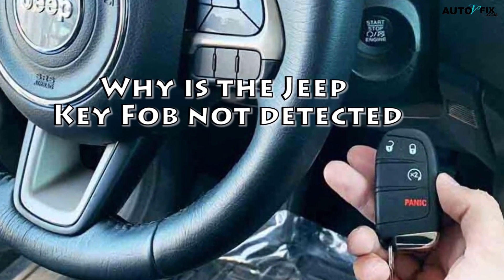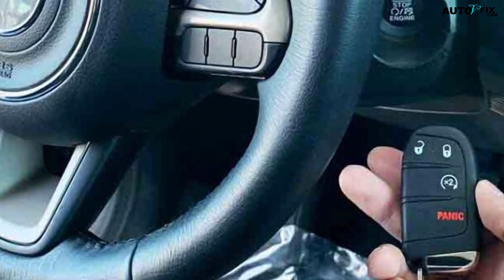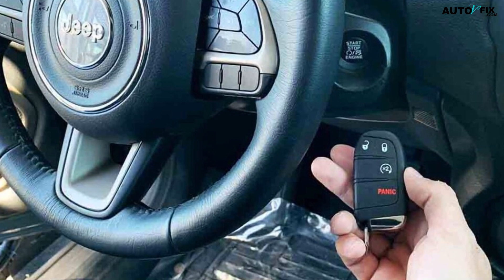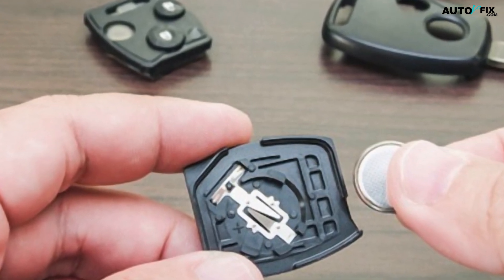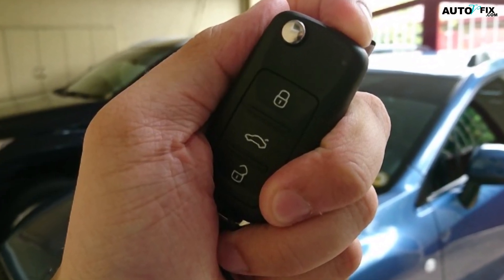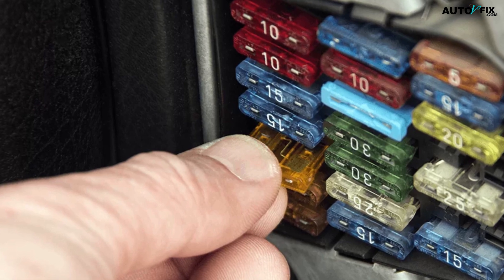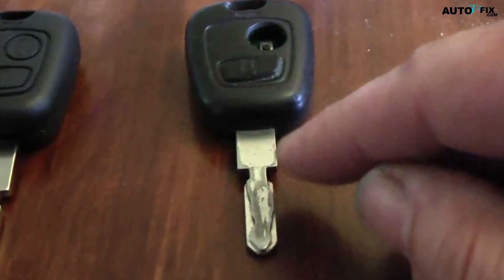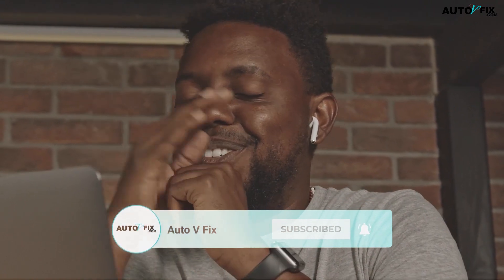Why is the Jeep Key Fob not detected